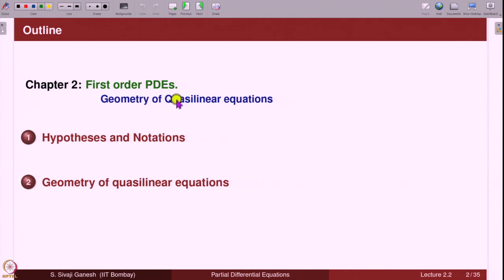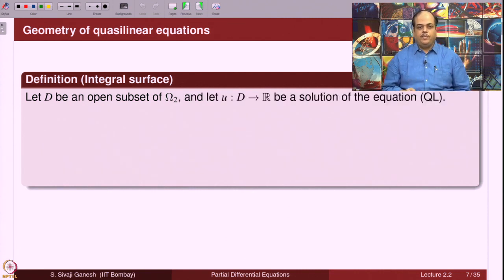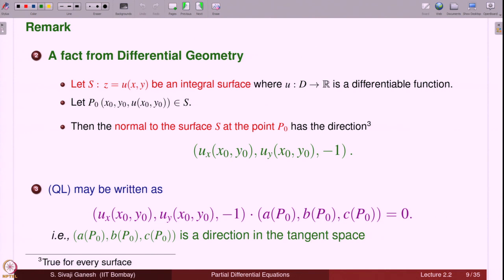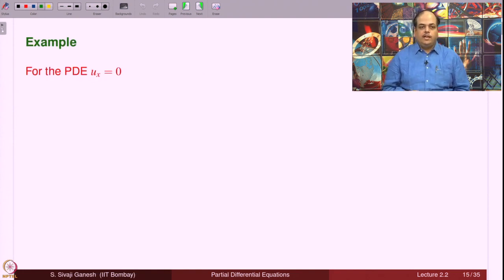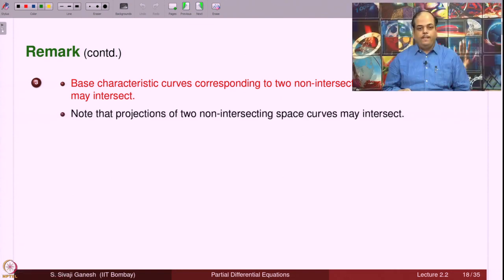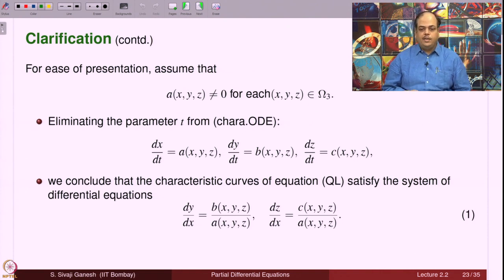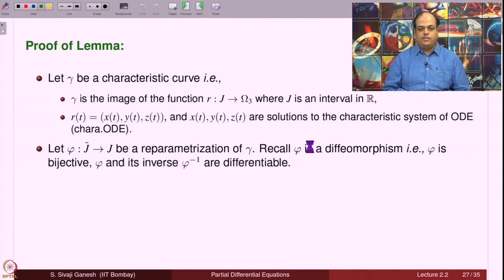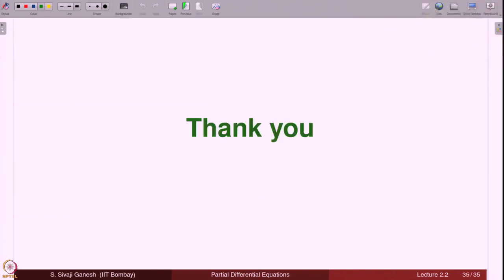please by iit Bombay sir